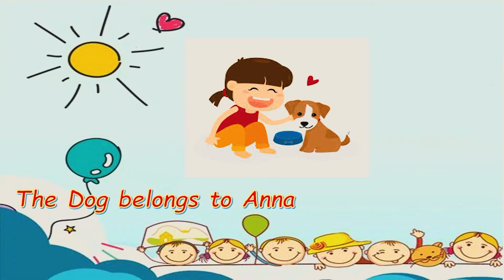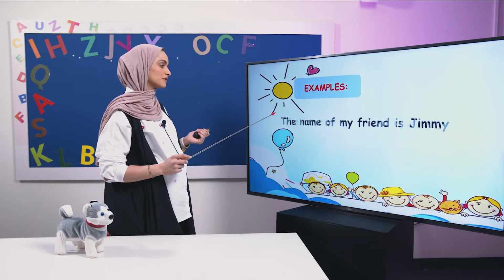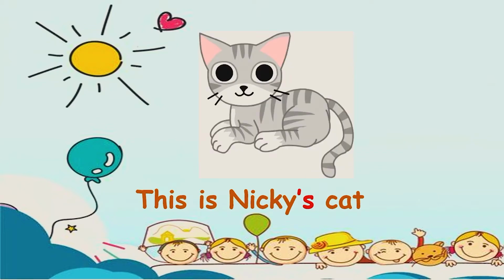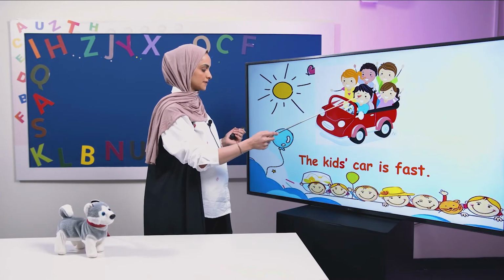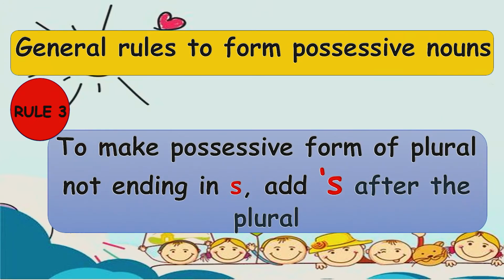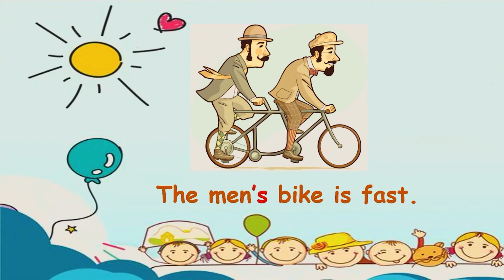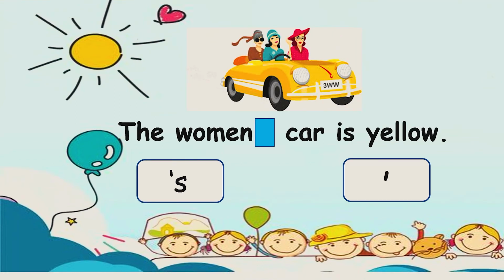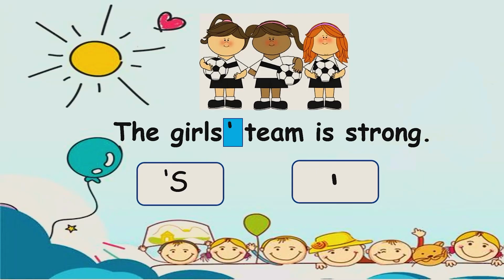Grade 6 English Special Education Our world 2 Module 1 Everyday Life